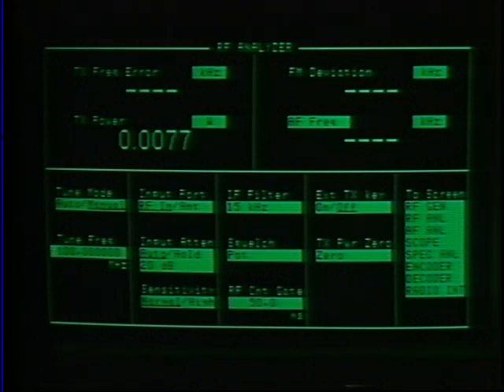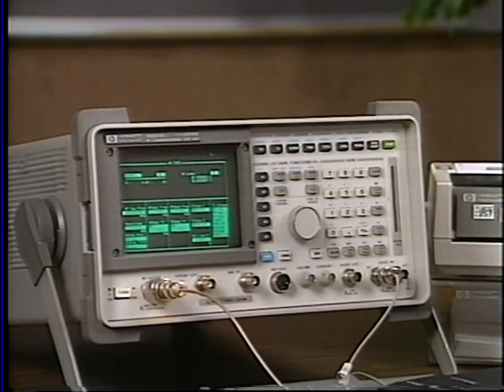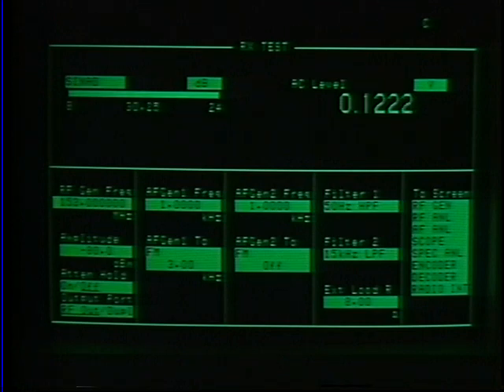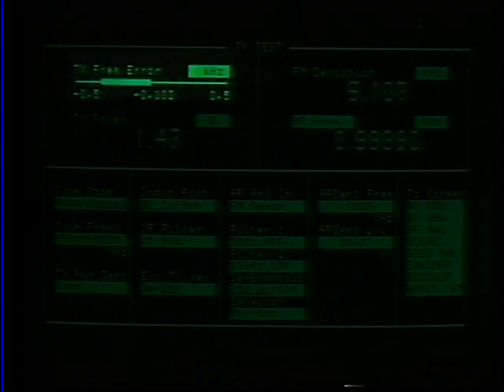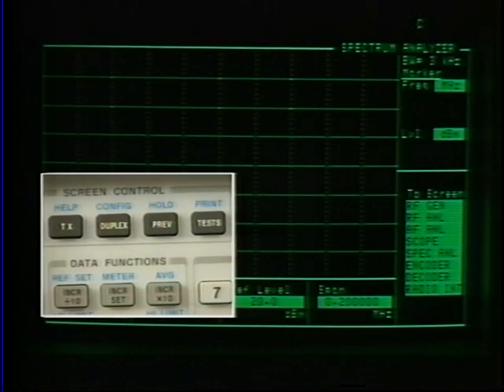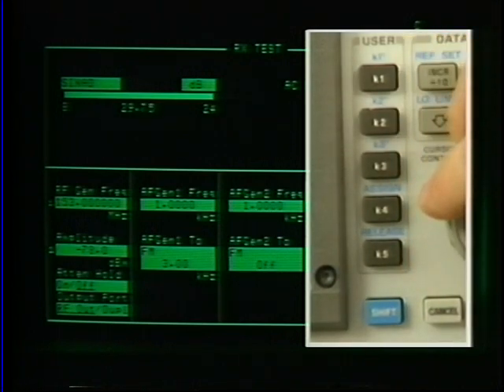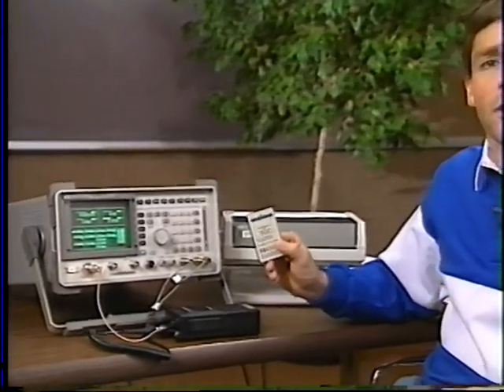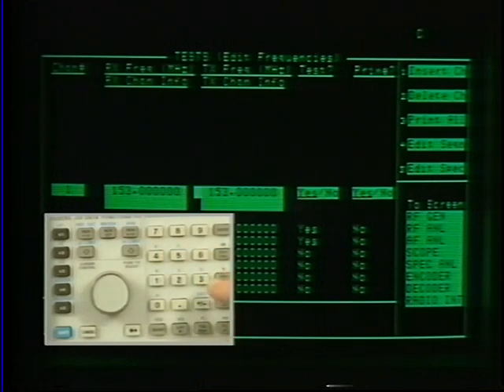HP 8920A 8920B RF Communications Test Set - 3 of 4